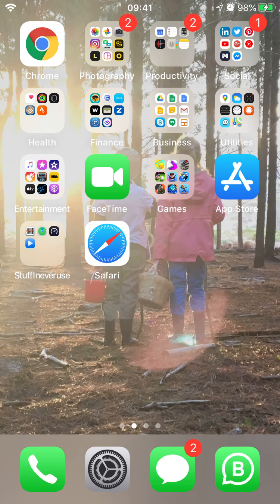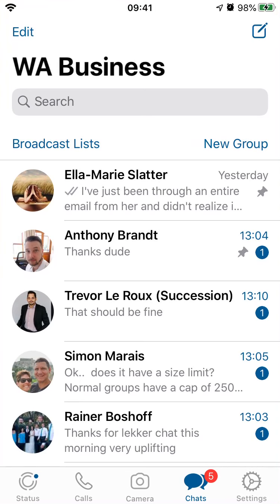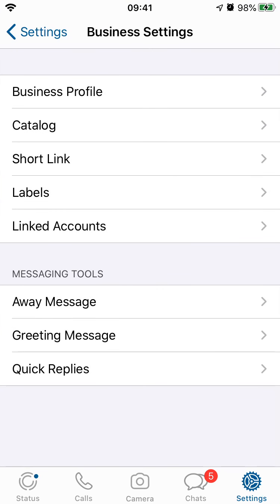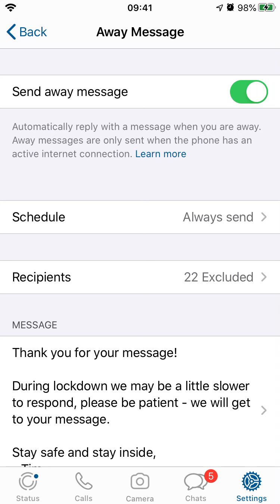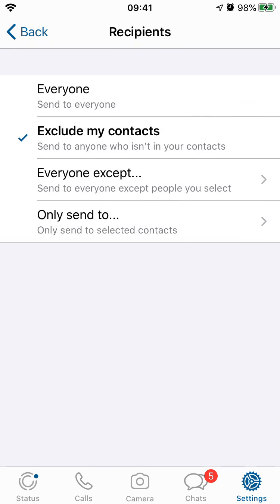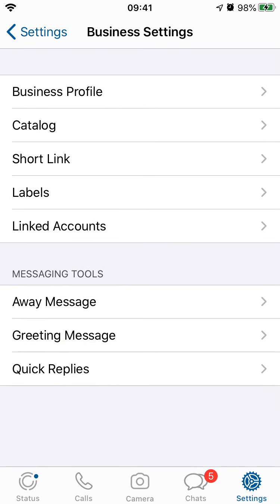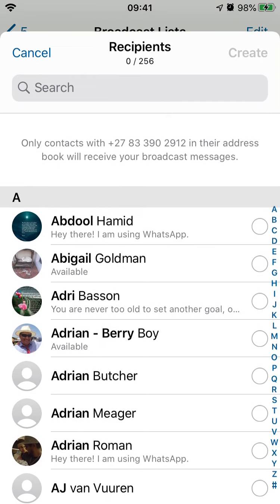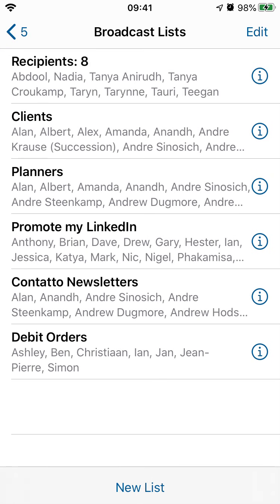WhatsApp Business - Quick tips | Slatter Communications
Here's a super quick overview of how I'm using WhatsApp business - let me know if I'm missing anything?